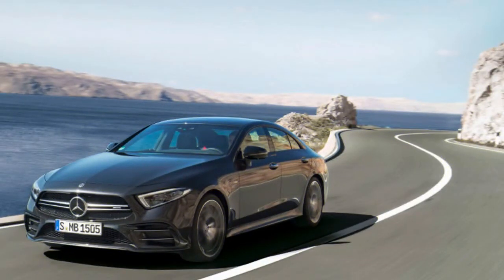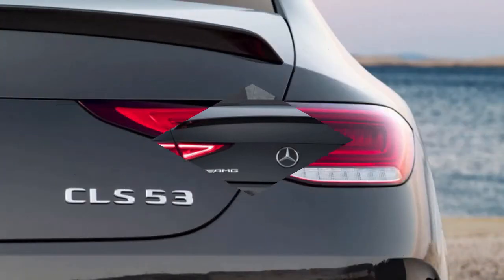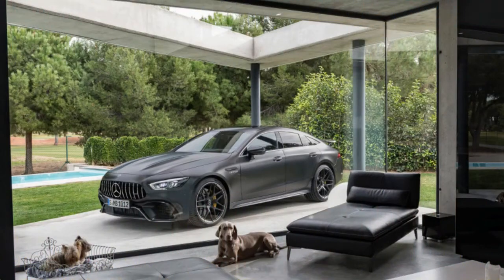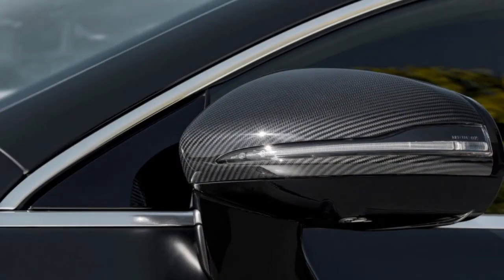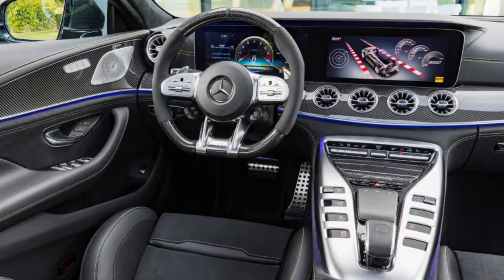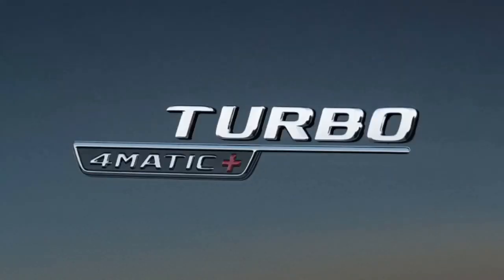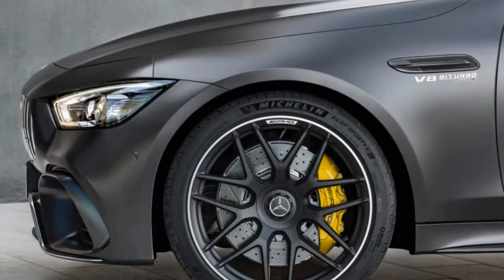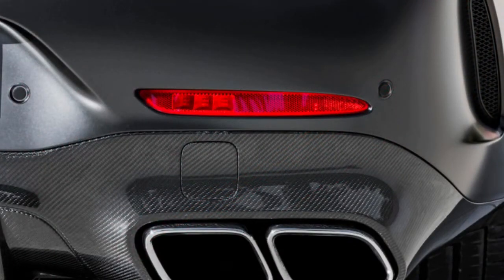Mercedes-AMG GT-4 Door Coupe vs Mercedes-Benz CLS: How are they different?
The Mercedes-AMG GT 4-door Coupe is finally here, the long-awaited family-sized version of the Mercedes-AMG GT. Though, you might be wondering how it fits into the Mercedes lineup when there's already a four-door "coupe," the CLS-Class, that invented the concept in the first place. Though we don't have all the detailed specifications, eyeball measurements have the GT at about the same size as the CLS. As such, we thought we'd do a little dive into the two models and see how similar, or different, they really are.